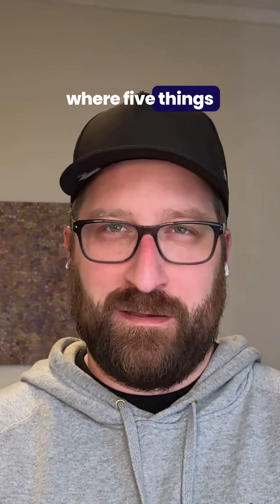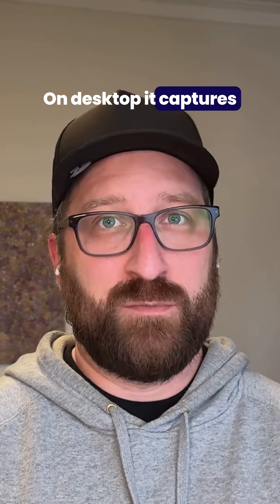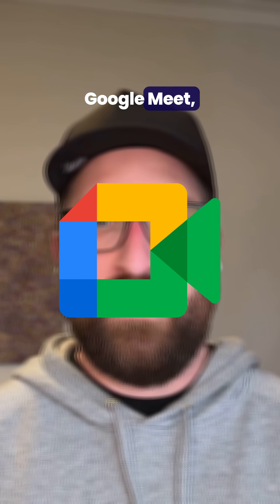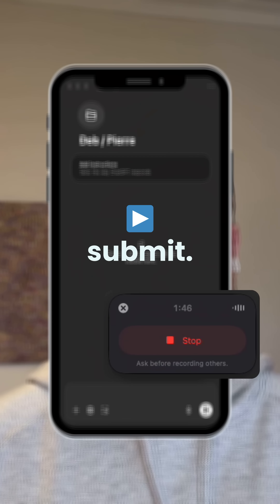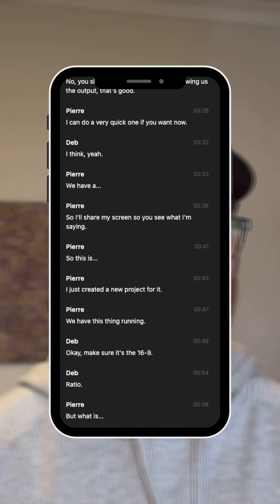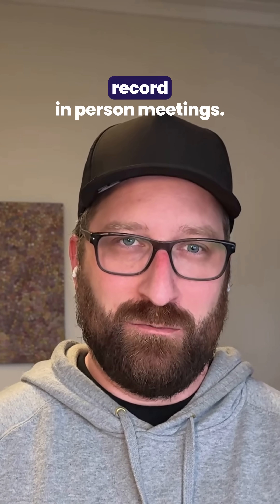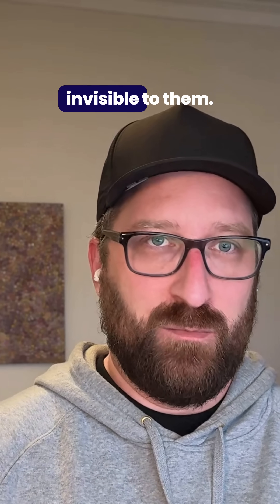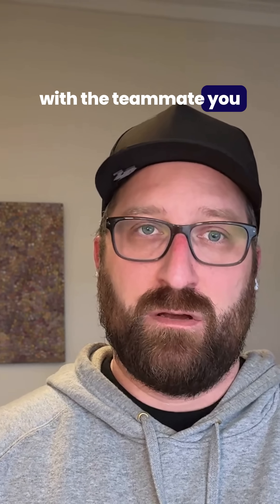Prompt & Play Ep3: Record Meetings with ChatGPT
This week’s short tutorial covers Record Mode in ChatGPT — a simple way to capture and work with your meetings, whether you're on Google Meet, Zoom, or chatting in person.

🔴 With Record Mode, you can:

- record conversations directly in ChatGPT

- automatically generate transcripts (with timestamps), summaries and action items

- ask questions about the meeting afterwards

- organise recordings into Projects and share them with your team

It's fast, flexible, and reduces the need for manual note-taking. A great alternative to Gemini Notes or other AI companions.

New episodes drop every Friday. Don't miss out.